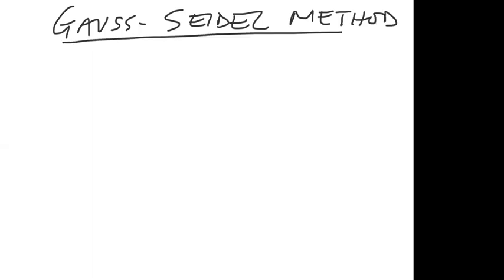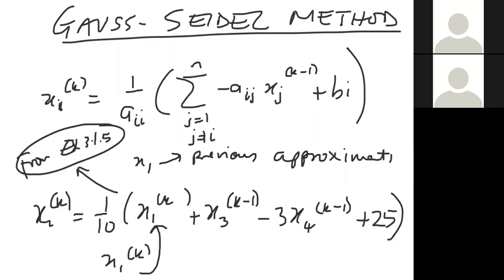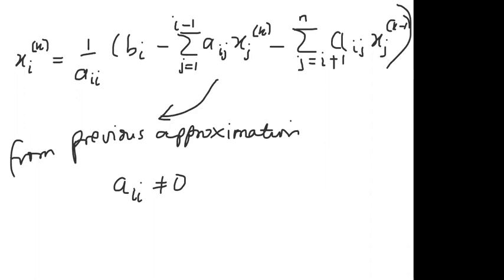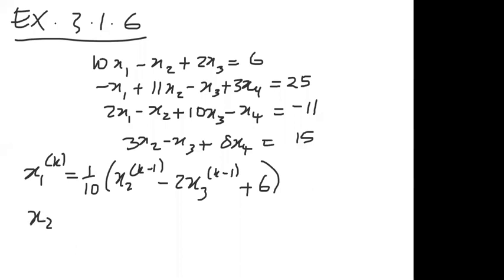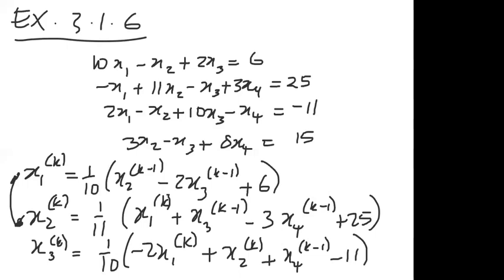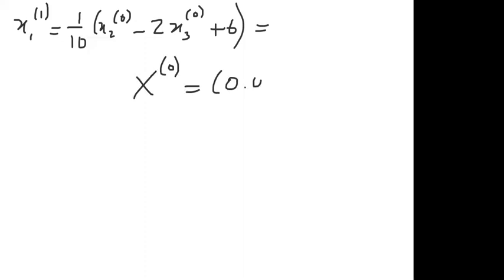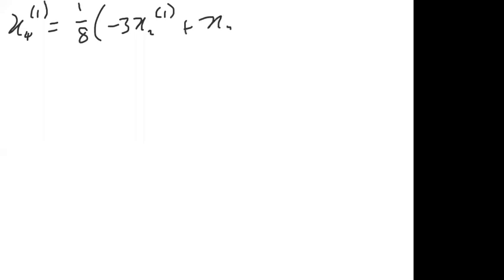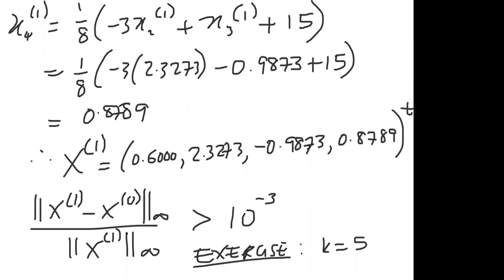3.1.2. Iterative Methods Part 3